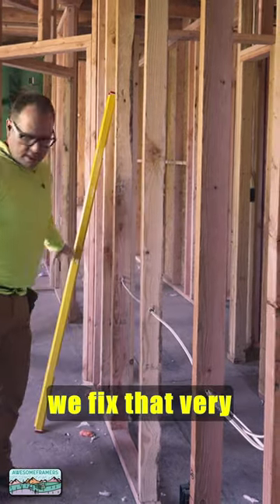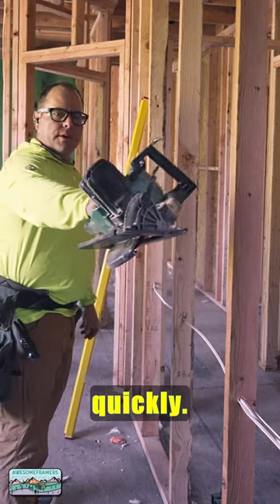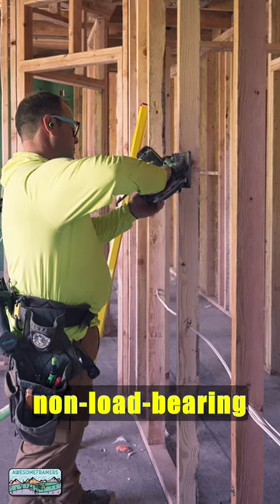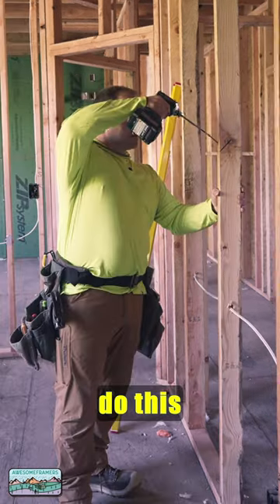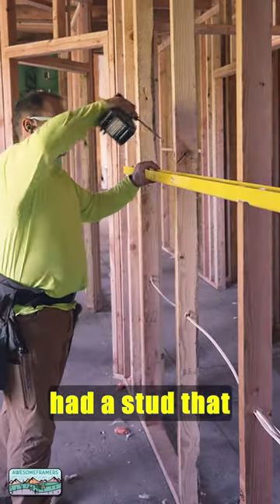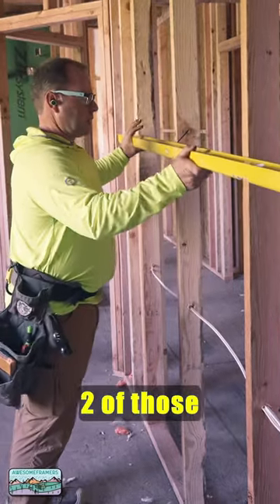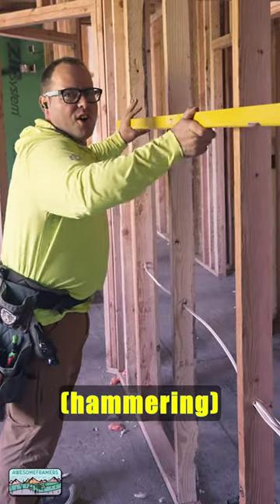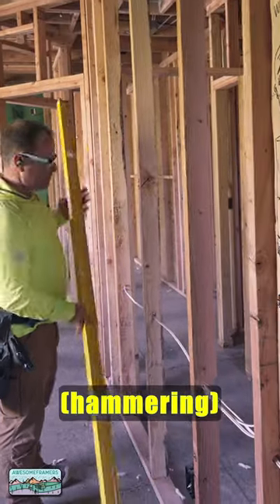Fix it Fast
Walk thru before drywall revealed a stud that's rather bowed. This is a technique @carpentry_bymar has shown and it works quite well. Don't do this in a load bearing wall